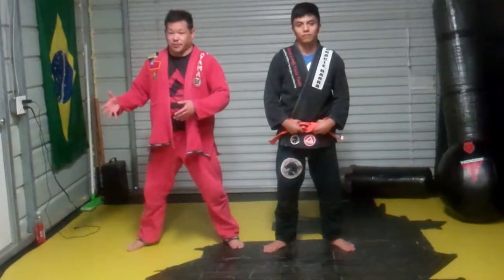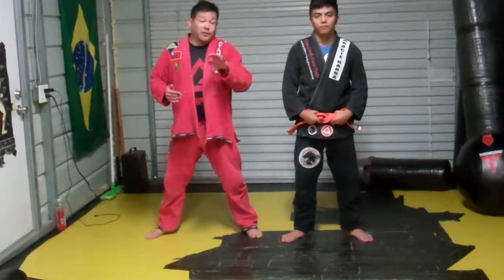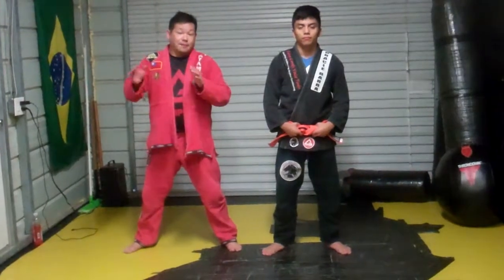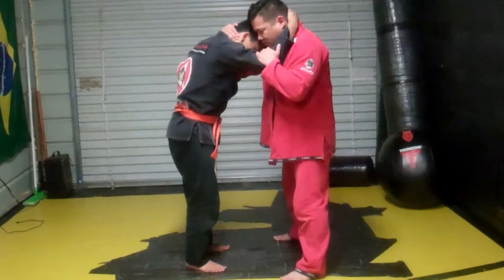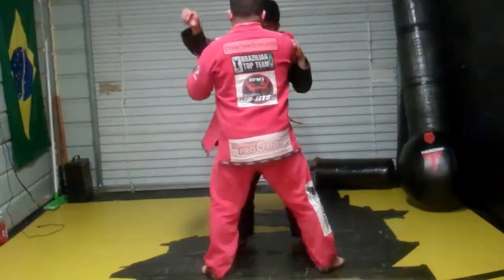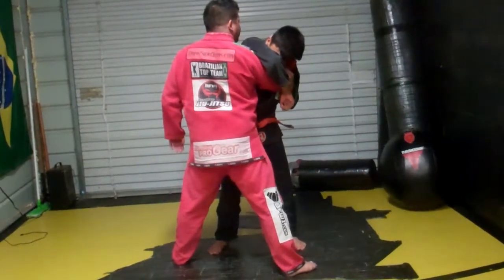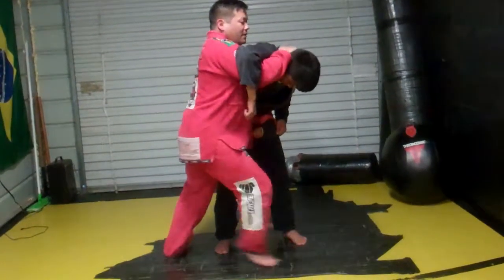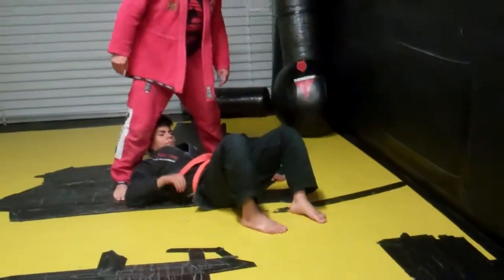CJA "Mantis" / Te-Guruma / L Hand O-Goshi!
WOW, it has been a long journey..first learned this one back in..September 2015, I believe?  Love it!

Big thanks to my brothers in the Collier family of Judo!